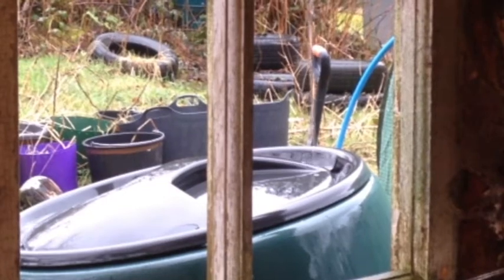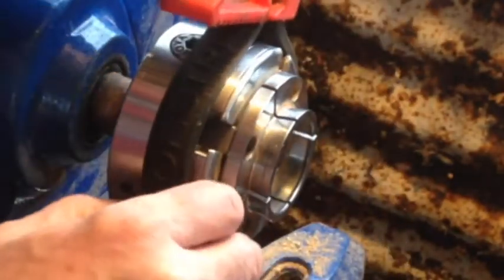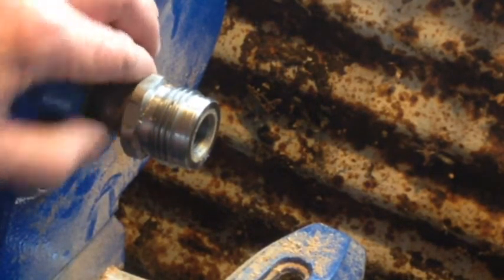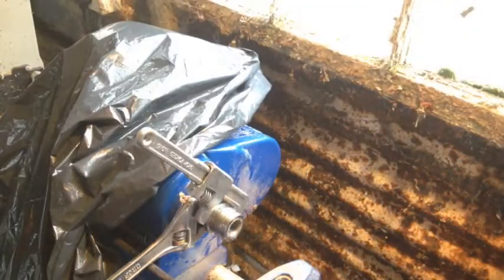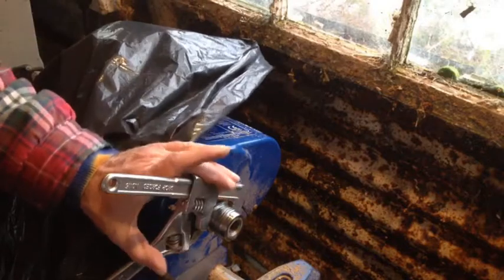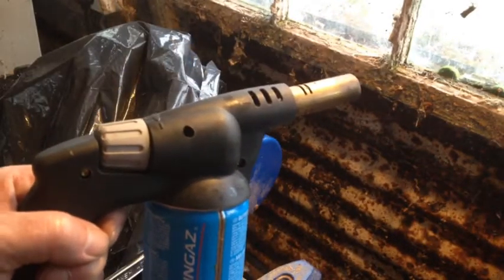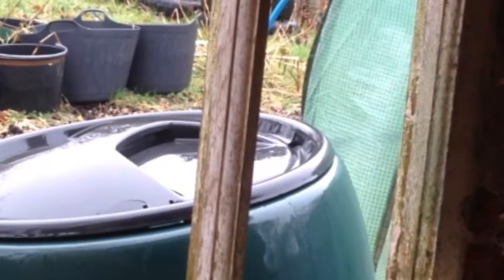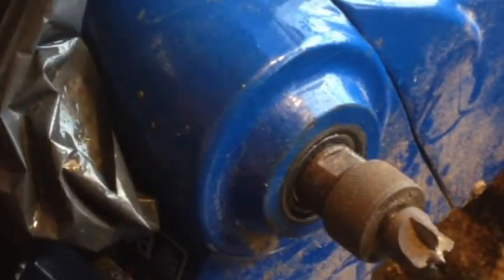Stuck Like Chuck - Supernova 2 Woodturning Chuck Won't Come Off... At First!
My Supernova 2 Woodturning Chuck worked itself onto my Record CL1 British lathe so tight I couldn't get it off. I didn't want it to rust in the shed,
 so I took the chuck off the threaded insert that makes it fit my machine in the first place. But it took some penetrating oil and heat from the blowtorch to get the threaded insert off the spindle.